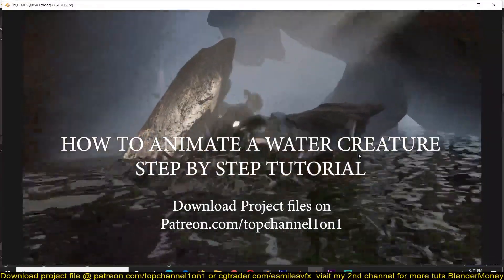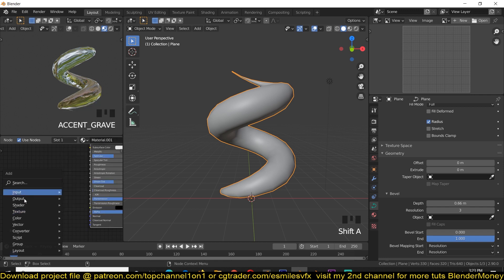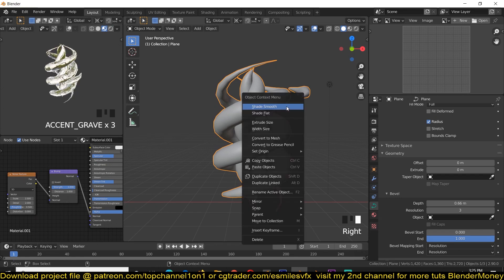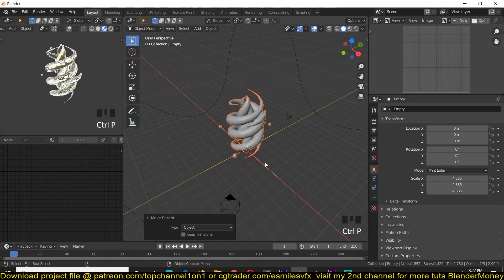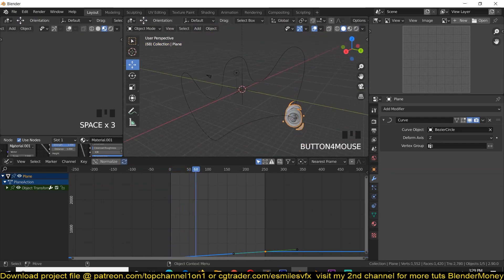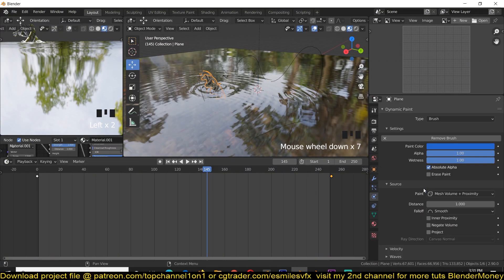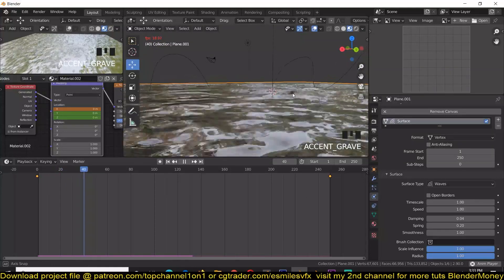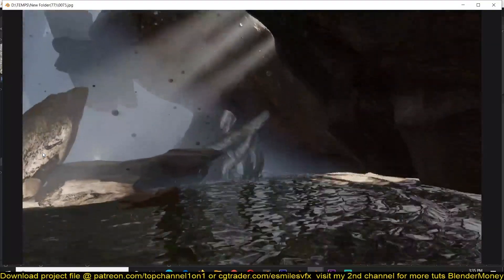How to animate a water creature in blender step by step tutorial